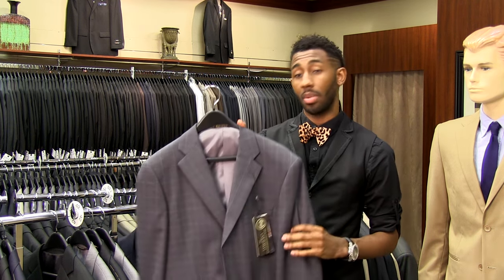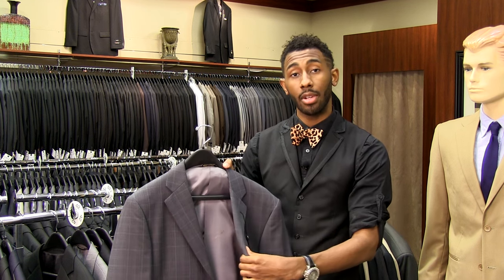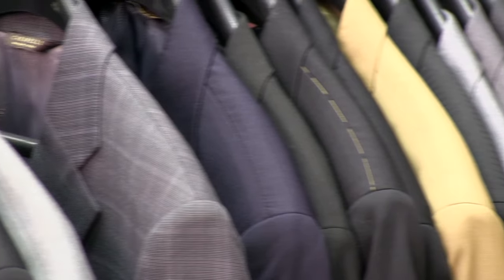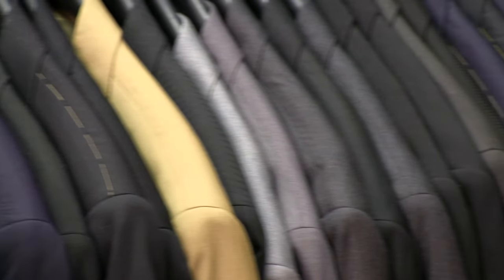How to Select a Sport Coat : Men's Formal Fashion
Selecting a sport coat requires you to keep a few things in mind, like the tone of the jacket in question. Select a sport coat with help from a professional fashion stylist in this free video clip.

Expert: Brian Swan
Filmmaker: Sean Egan

Series Description: Certain types of formal occasions, like weddings, require men to dress in formal clothes, like suits or tuxedos. Get tips on men's formal fashion with help from a professional fashion stylist in this free video series.